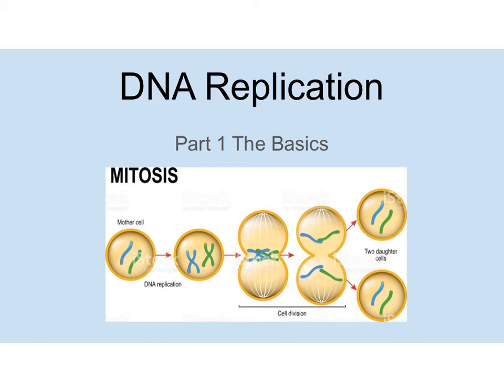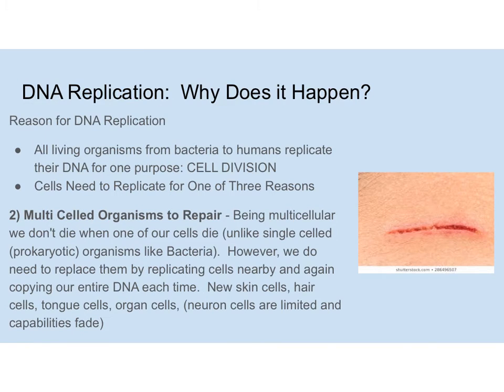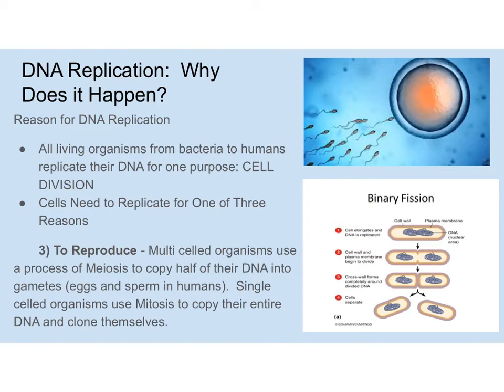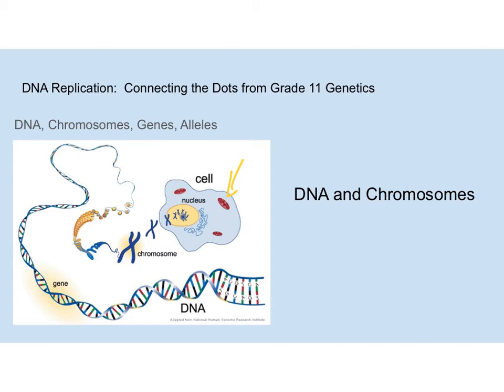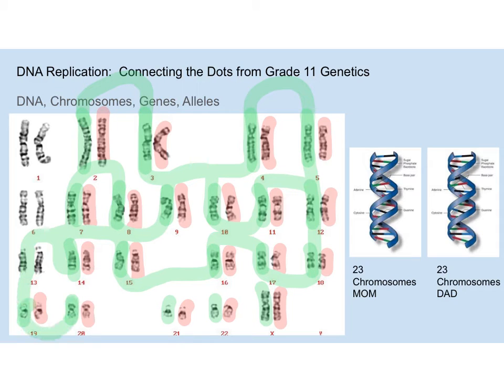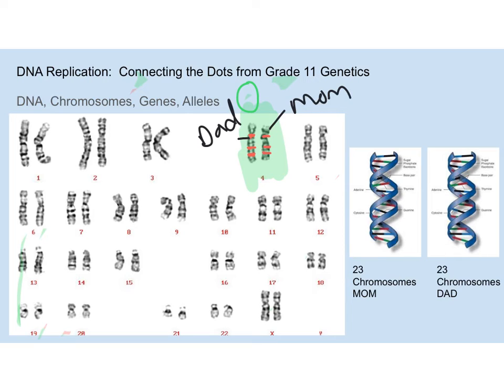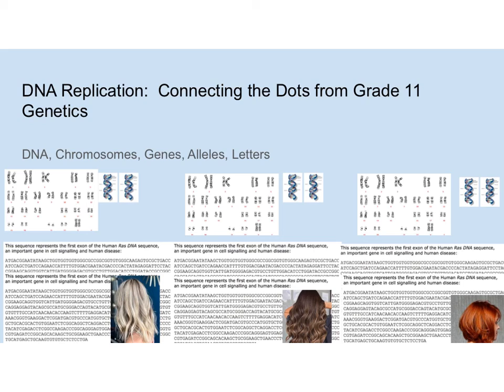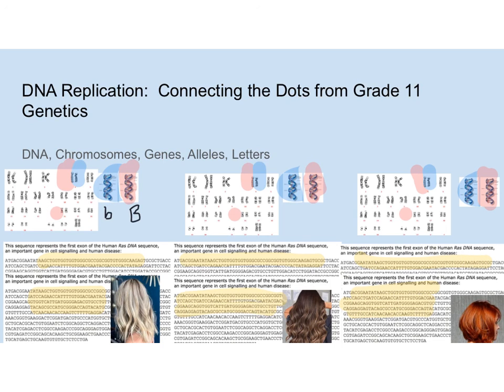DNA Replication Part 1